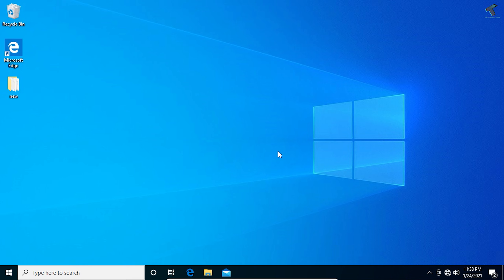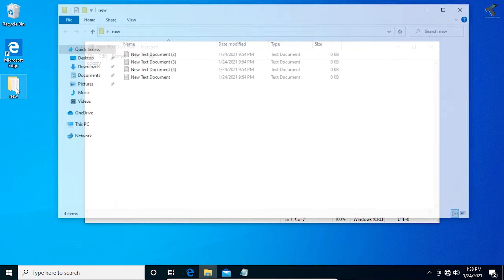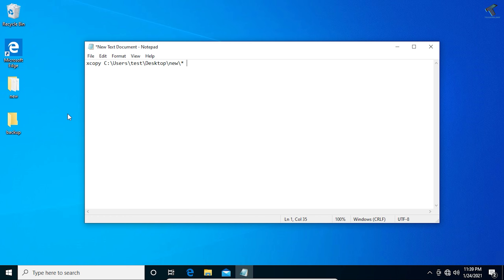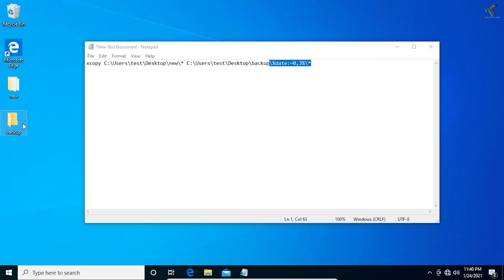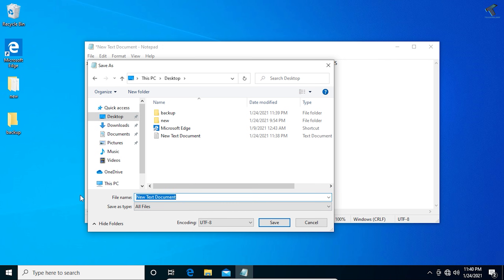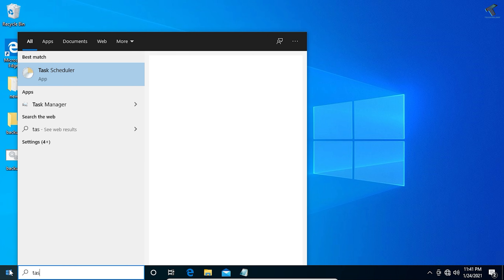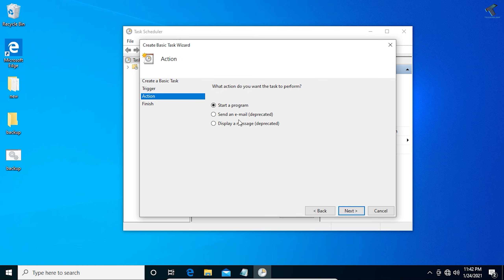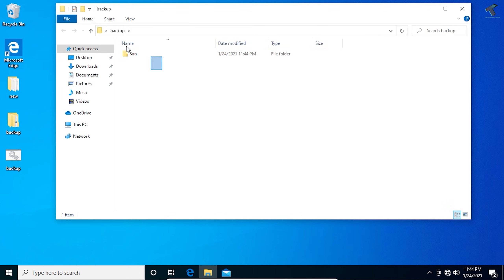How To Backup Windows Computer Automatically Using Batch File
In this video tutorial, I will show you guys how to take Automatically backup daily, monthly or weekly using Batch Script in your Windows 10 Computer.

Batch Command:
xcopy C:\Users\* C:\Users\%date:~0,3%\* /Y /Q /S